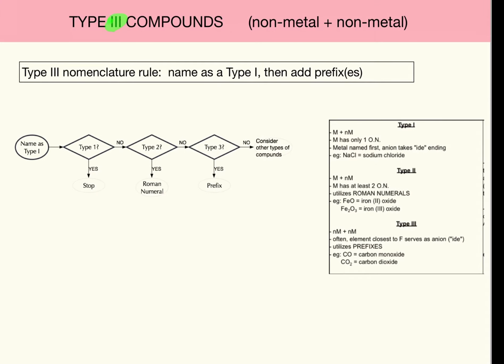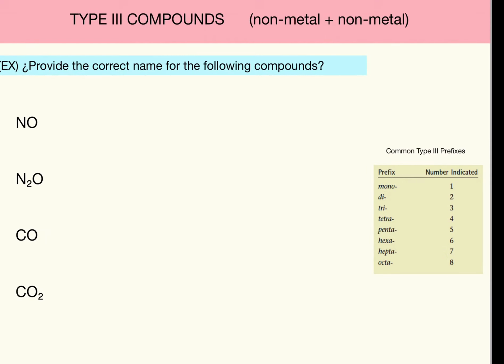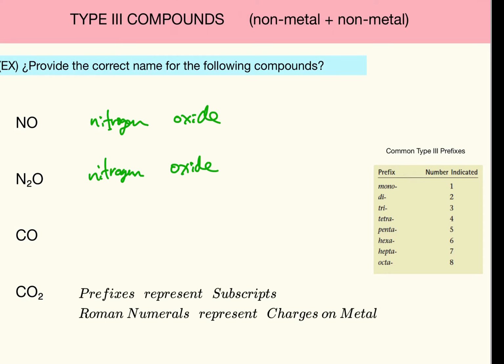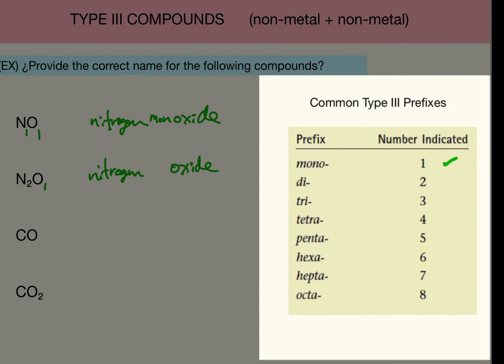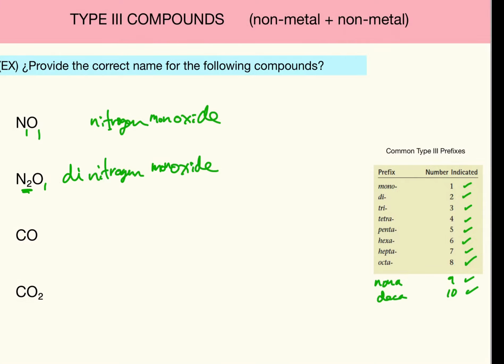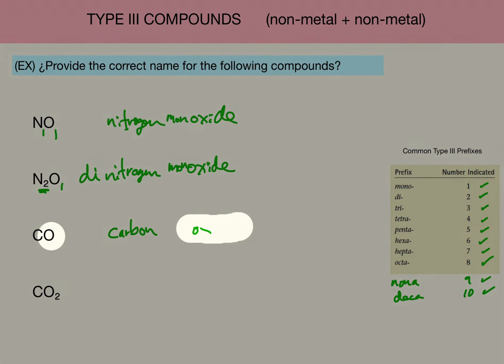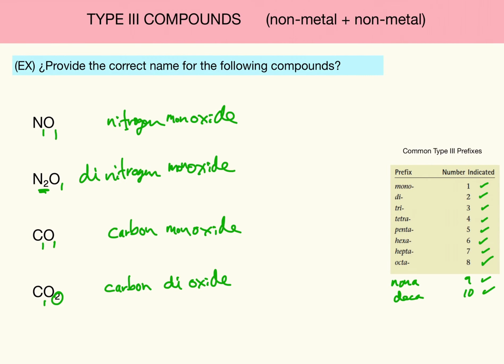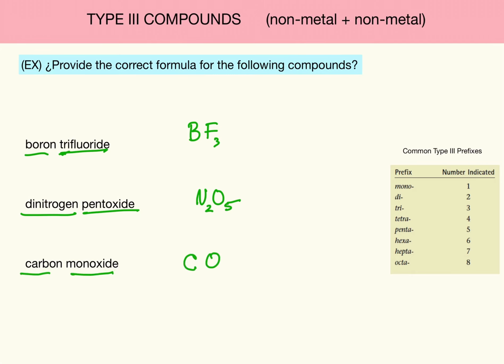5.07 Nomenclature: Type III Compounds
① Rules review
② Sample problems: NO, NO₂, CO, CO₂